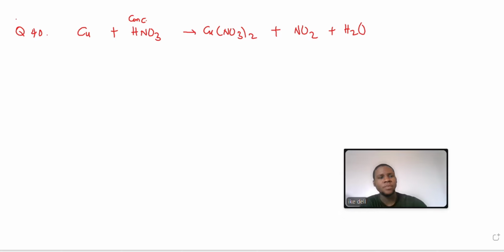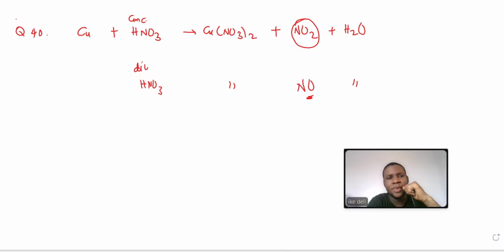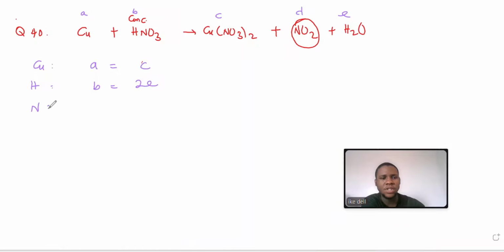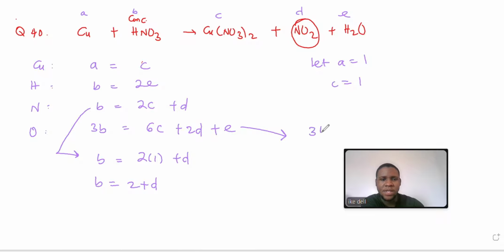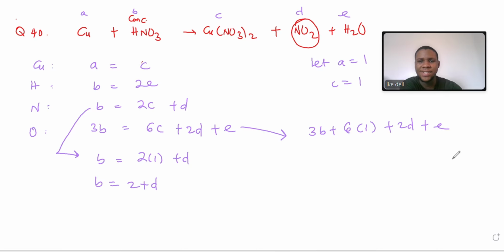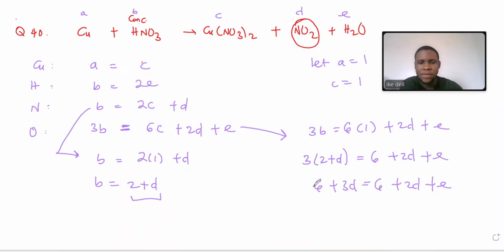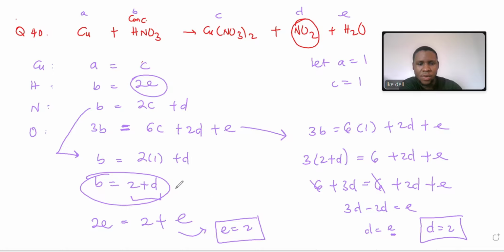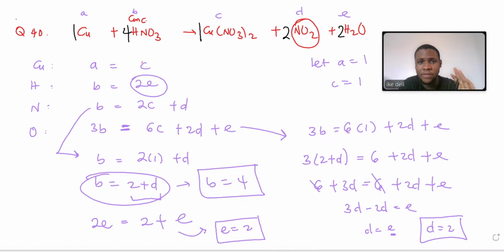Q40 Balancing Chemical Equationss